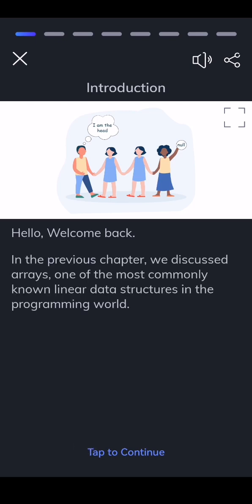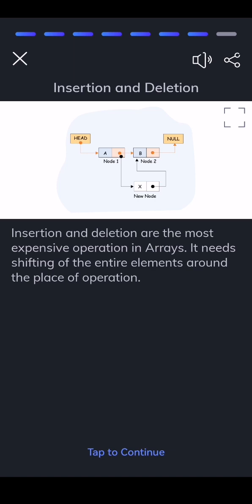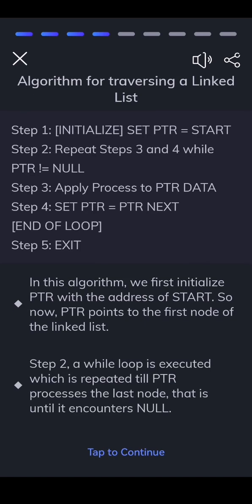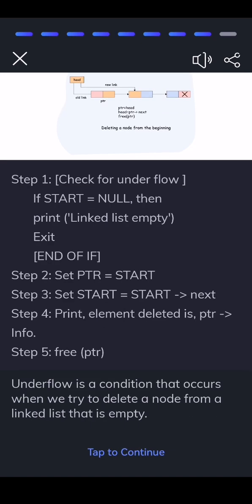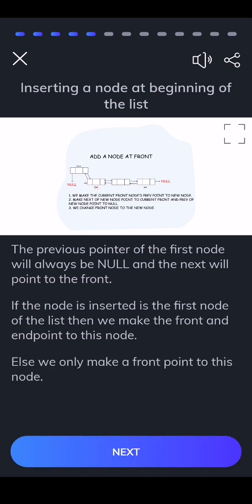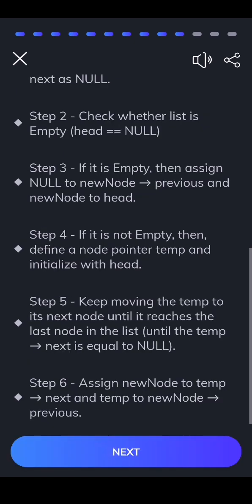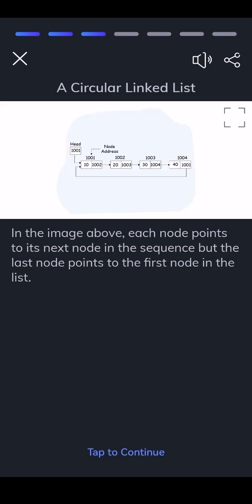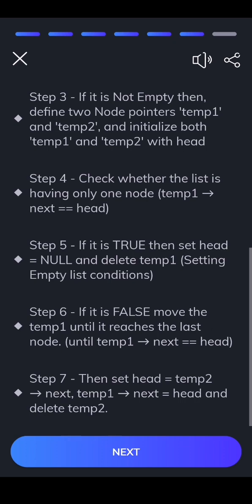Let's Learn Data Structure and Algorithms with Programming Hub | Episode 3